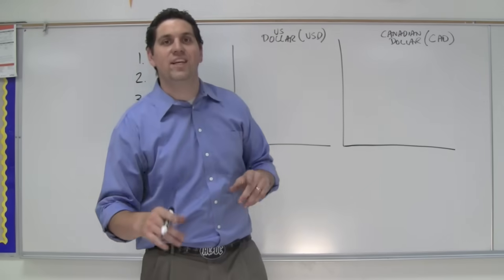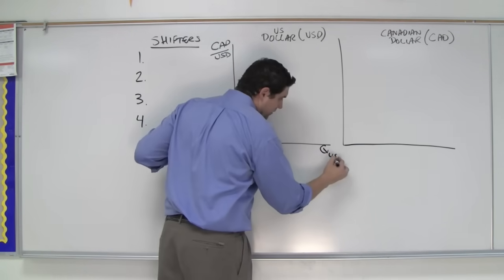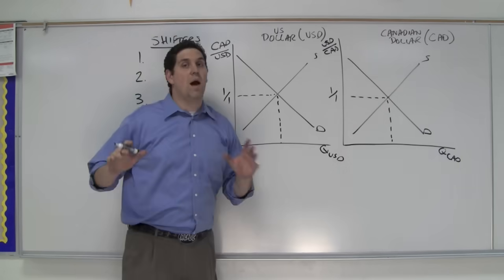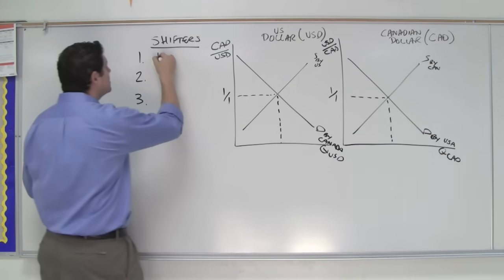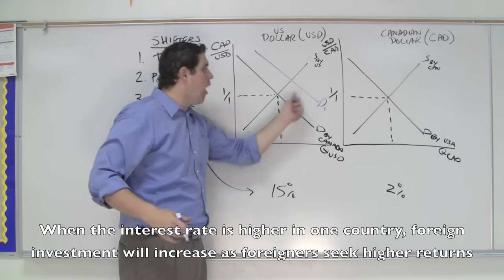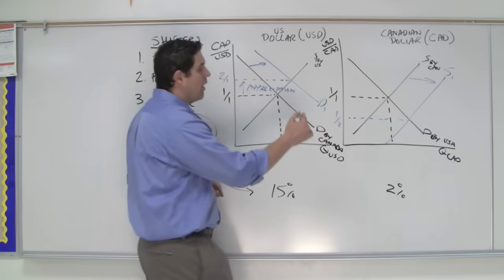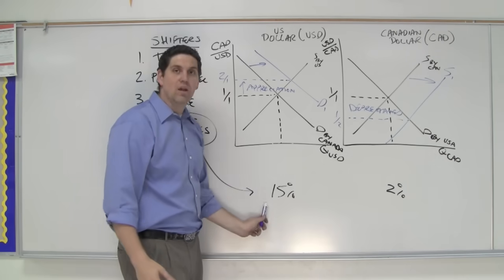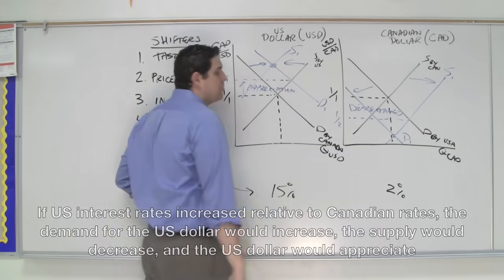The Foreign Exchange Market- Macro 6.3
In this video I explain the market for foreign exchange and national currencies. If you want more practice, check out the Ultimate Review Packet for FREE